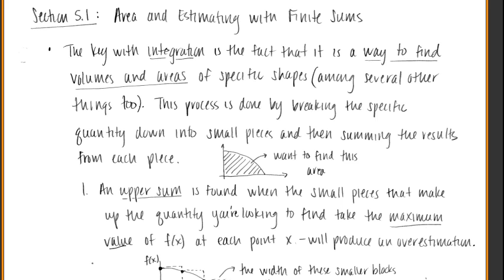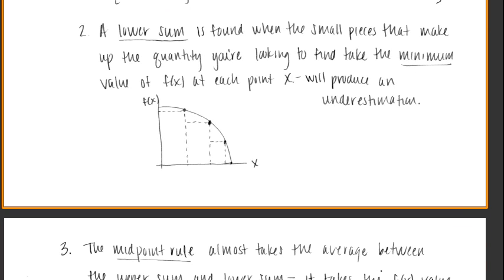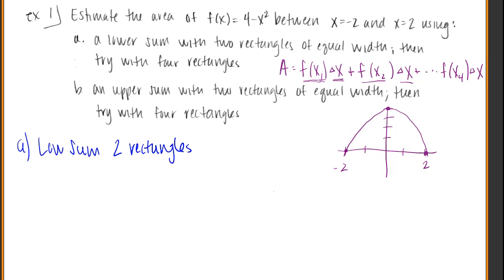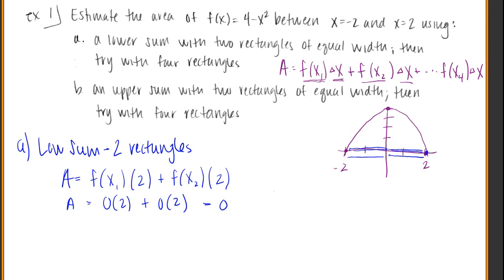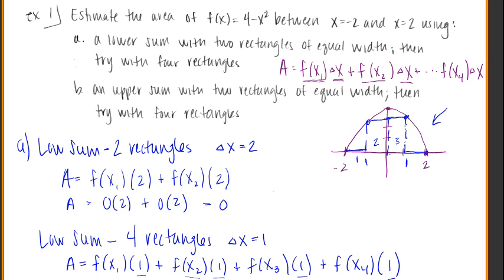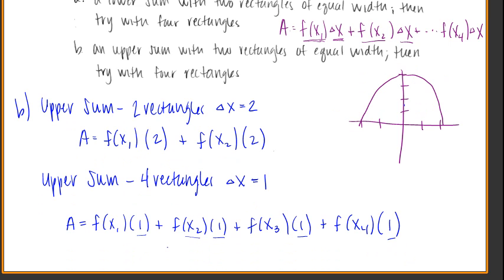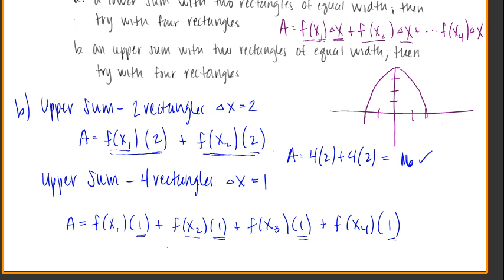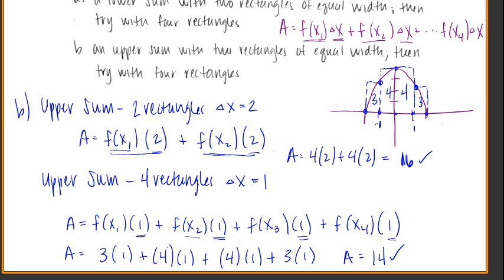2413 - Calculus 1 - 5.1 - Part 1